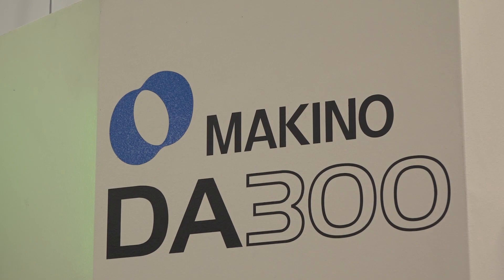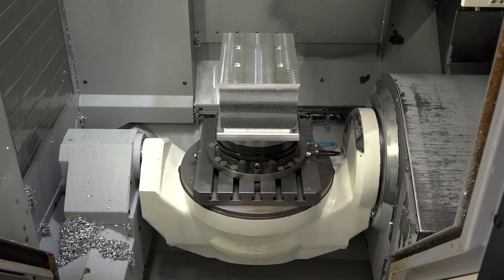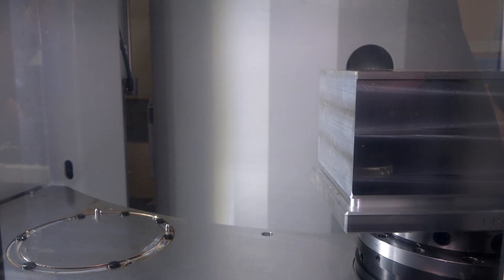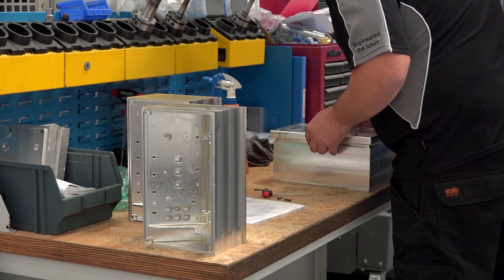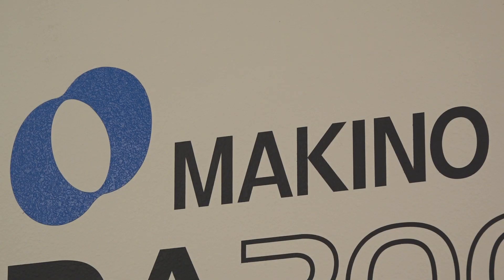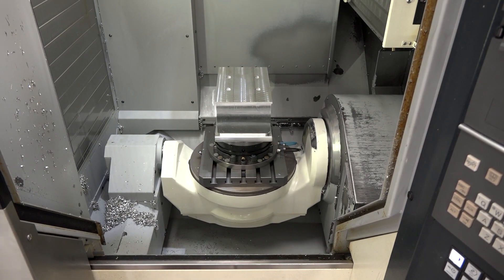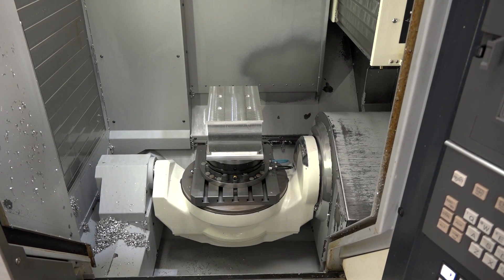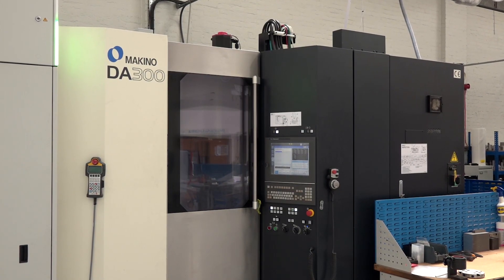Why Norjon invests in Makino from NCMT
Kevin Fox (Managing Director of Norjon Engineering) explains why they have recently invested in a Makino DA300 with a Erowa Automation system. The type of customer's in which Norjon work with demand very high accuracy with specific repeatability. By investing in the Makino DA300 and the back up from NCMT it's been a great partnership.